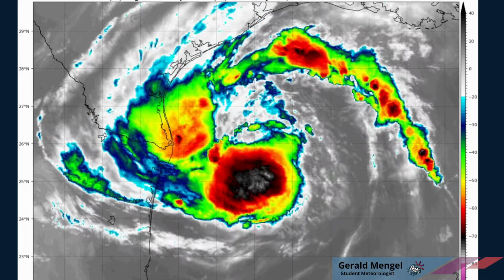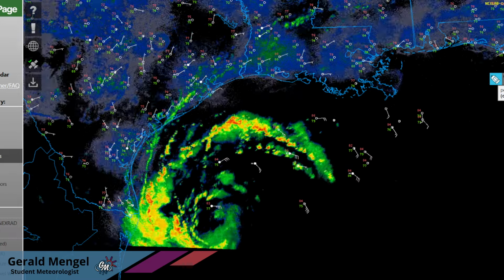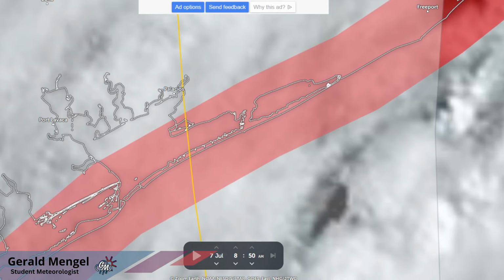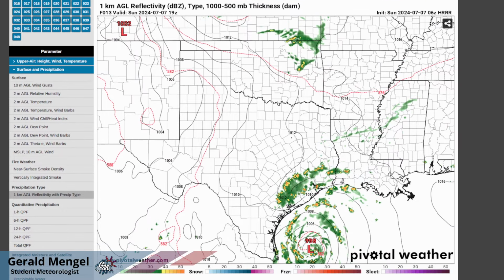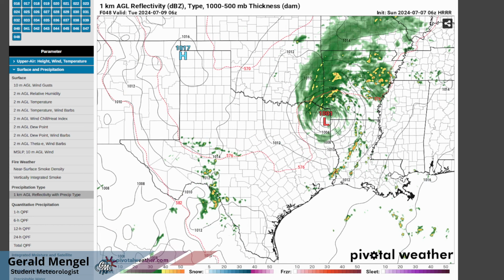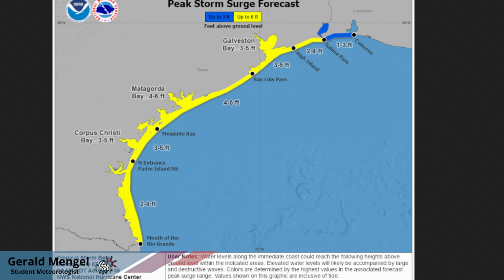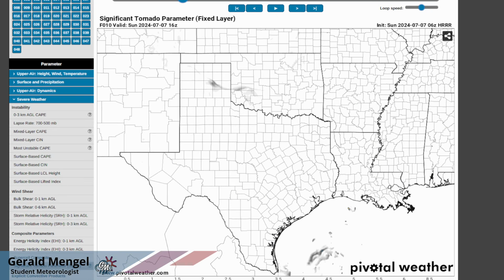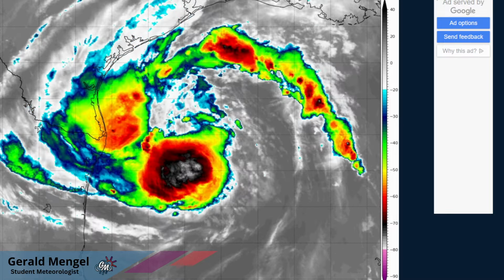Time Is Out For The Texas Coast As Beryl Moves In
0:00 - Intro
0:50 - Beryl Structure
4:15 - Latest Track
6:35 - Future Radar/Wind
10:30 - Storm Surge/Rain
12:00 - Tornado Threat
13:45 - Future Impacts

My name is Gerald Mengel, and I am a Student Meteorologist at UNC Charlotte. My channel features weather forecast, storm chasing, and photography!